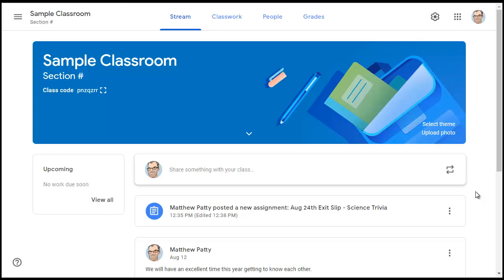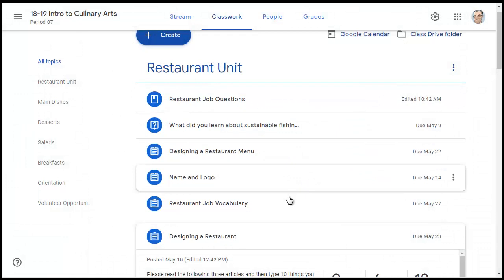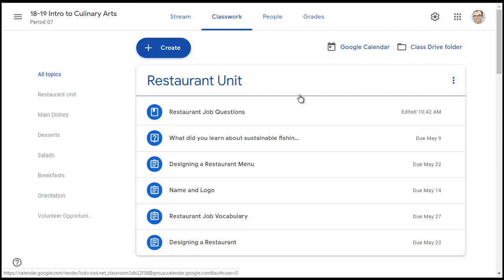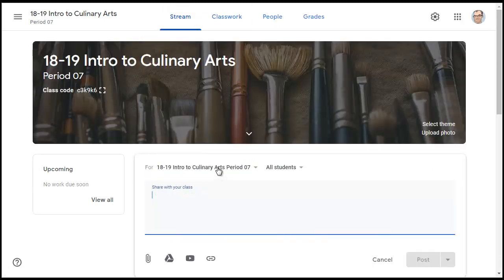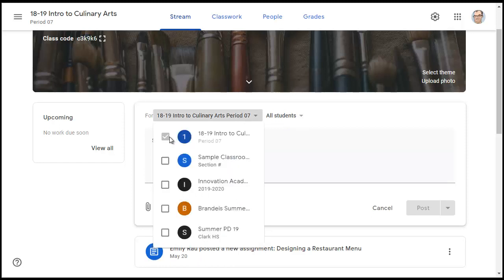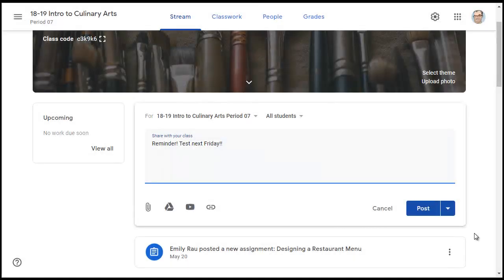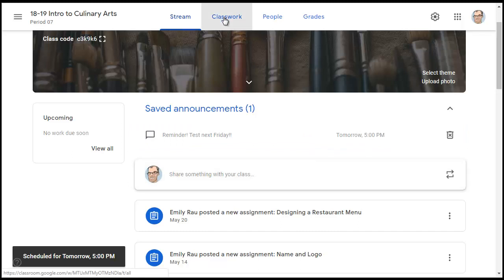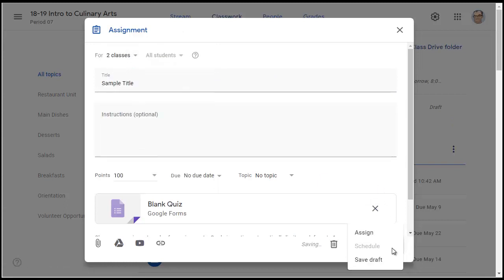Google Classroom Creating Posts NISD F2019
Creating Posts Google Classroom NISD F2019